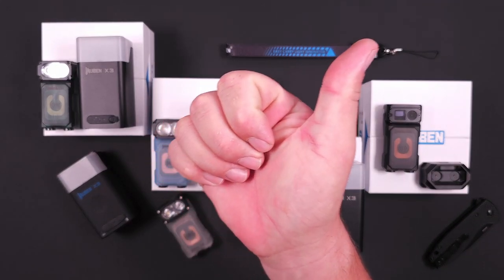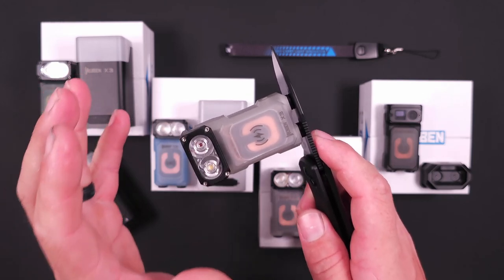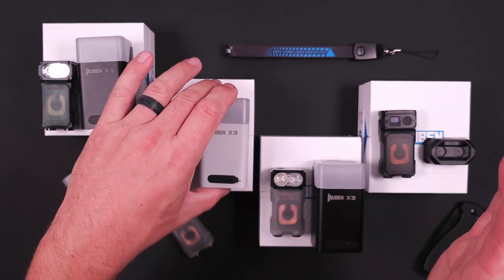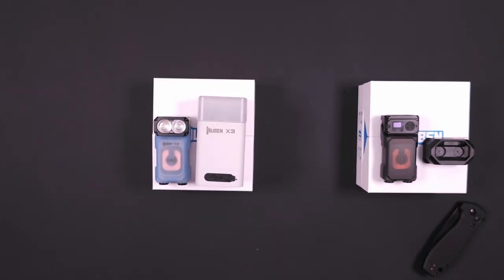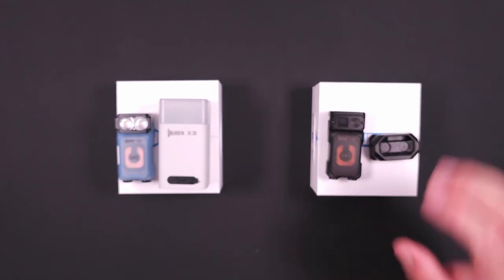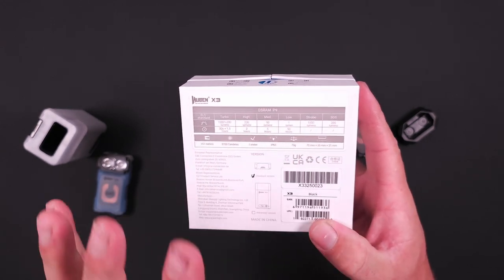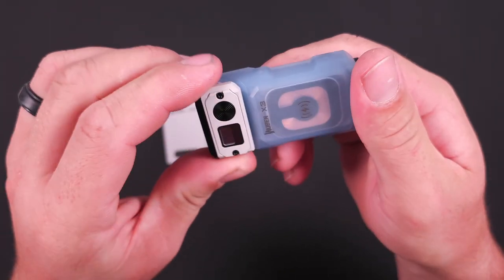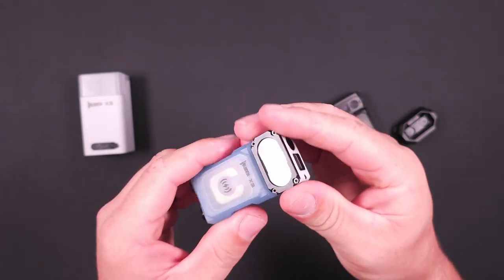Wuben X3 - A Comparison On All Models And Options!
Wuben is at it again. We already reviewed their prototype version of the X3, but now, we got our hands on all options and colors so you can see what your favorite is and what options you like best!

White with Black Box
White with Black Base
Green with Black Box
Blue with White Box
Black with Black Box
Black with Black Base